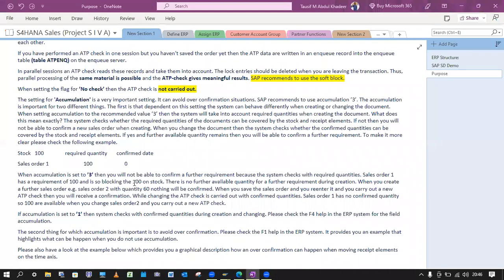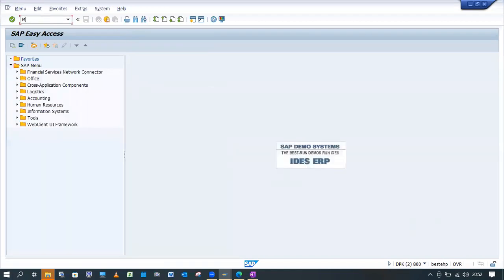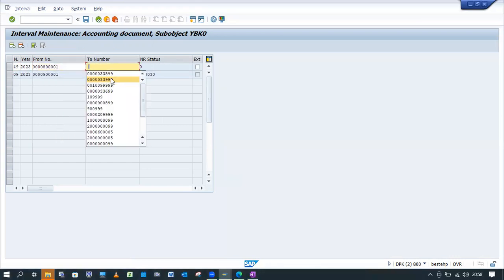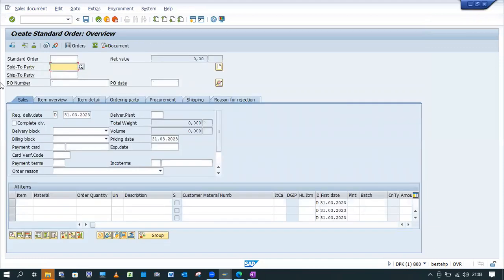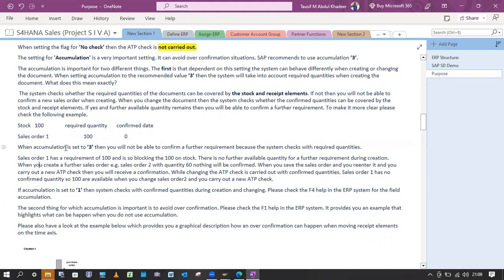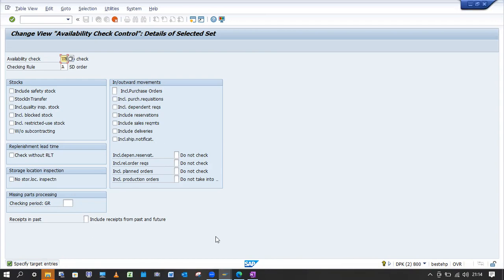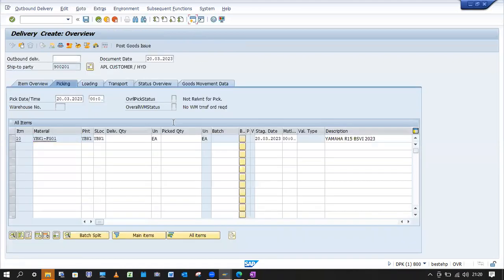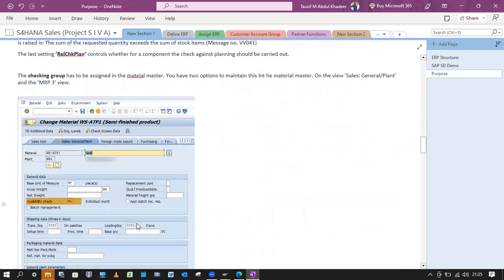SAP SD || Available to Promise || Part-02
Customizing of the Availability Check in ERP
1. The first prerequisite in order to be able to carry out an ATP check is to set up a checking group OVZ2 and to assign it to your material in the material master

Following Fields in OVZ2 settings that are determined

Availability Check: The checking group has to be assigned in the material master. You have two options to maintain this in the material master. On the view ’Sales: General/Plant’ and the ’MRP 3’ view
Description:
Total Sales: It is for Sales Documents.
Total Del Req: It is for Deliveries.
Block QtRq: The next setting ’Block QtRq’ is one of the blocking concept that is available in the ERP system
No Check: Upon setting the flag for ’No check’ then the ATP check is not carried out
Accumulation: It can avoid over confirmation situations. SAP recommends to use accumulation ’3’
Response: It controls whether you receive an info message when carrying out the ATP check that you have a shortfall.
The message that is raised is:
The sum of the requested quantity exceeds the sum of stock items (Message no. VV041)
RelChekPlan: It controls whether for a component the check against planning should be carried out.
Scope of Check (OVZ9) = Checking Group (OVZ2) + Checking Rule
• Checking group - transaction OVZ2
• Material Master - transaction MM02
• Scope of check - transaction OVZ9

2. The second prerequisite for the ATP check is the checking rule. The checking group together with the checking rule establish the scope of check which can be maintained in transaction OVZ9
1. In the scope of check you can control which stocks, receipts and issues should be considered during the ATP check.
2. Regarding ‘Check without RLT’ there is Knowledge Base Article  2135782 - Calculation of the Replenishment Lead Time which explains exactly how the calculation happens. When you are checking ATP with RLT then everything that lies after the replenishment lead time will get a confirmation independent of whether you have available stock or not.
3. ‘No stor.loc.inspectn’ deactivates ATP check on storage location level.
4. Inward & Outward Movements